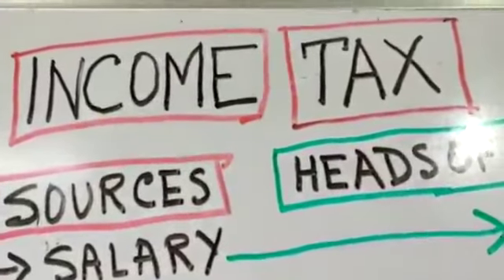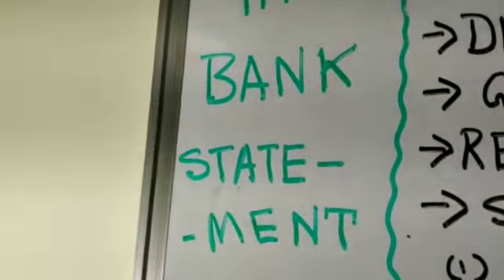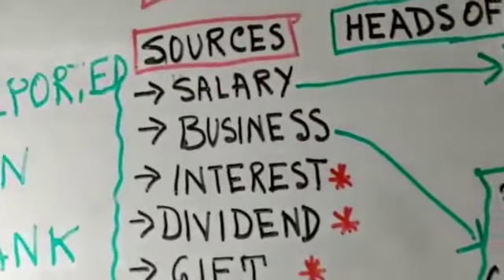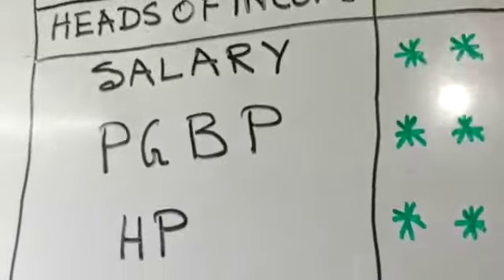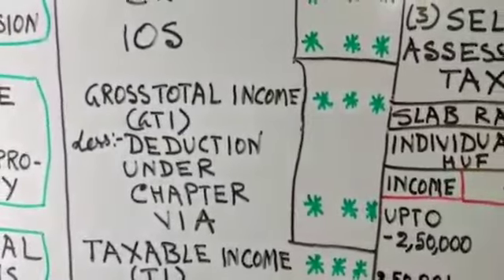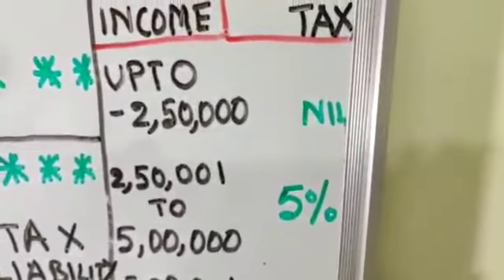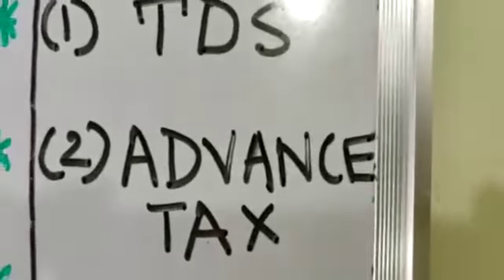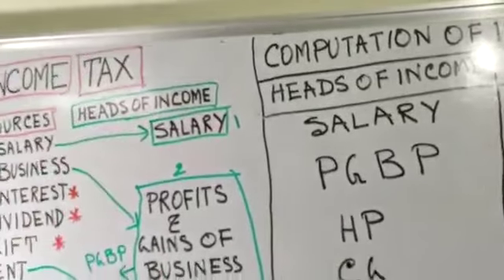Income Tax (CLASS 5)